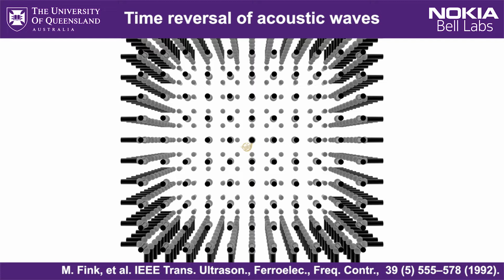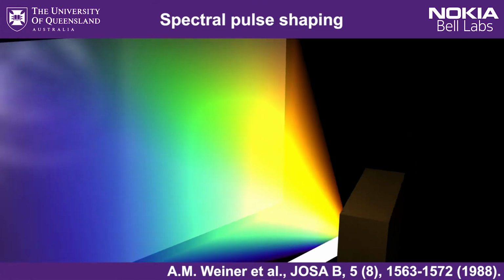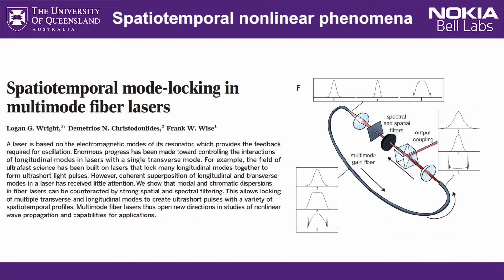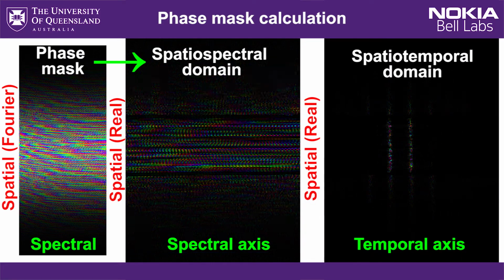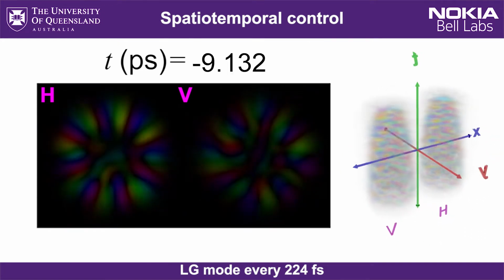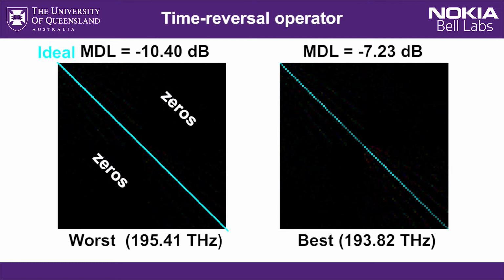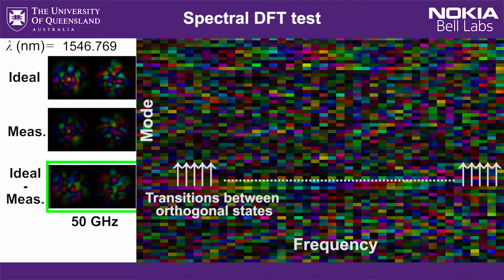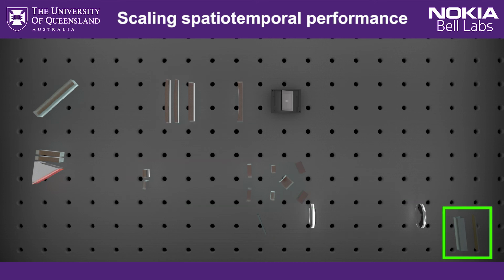Time reversed optical waves by arbitrary vector spatiotemporal field generation (Technical audience)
"Time reversed optical waves by arbitrary vector spatiotemporal field generation"
Mickael Mounaix, Nicolas K. Fontaine, David T. Neilson, Roland Ryf, Haoshuo Chen, Juan Carlos Alvarado-Zacarias and Joel Carpenter

Technical Video Table of Contents {minutes:seconds}
Basic principles and examples of time reversal
00:32 Time reversal in water waves
02:39 Time reversal in acoustics
03:13 Time reversal in microwaves

03:53 Focusing through scattering objects
Previous work on extending time reversal techniques into optics
05:08 Frequencies and bandwidth of optics
06:01 Spatial-only control
07:47 Space-time coupling in scattering media
09:36 Existing types of wave control in optics (spatial, temporal, spectral etc)
11:52 Time-domain spatiotemporal field generation (acoustics/microwaves and the difficulty of optics)
13:06 Frequency-domain spatiotemporal field generation
Device details and applications
14:00 Device principles of operation
18:51 1D-to-2D transformation by MPLC
19:40 Device as ultrafast wavefront generator
21:02 Advantage of Hermite-Gaussian spatial basis over 2D spot array
21:21 Device as volumetric hologram
21:54 Arbitrary spatiotemporal field generation and its applications
24:16 Detailed schematic walk-through
Characterisation apparatus
25:41 Measurement of the transfer matrices, summary
25:54 Fibre-under-test
26:25 Measurement of the transfer matrices, detailed
28:48 Backpropagation
29:31 Spatiotemporal characterisation of states
Phase mask calculation
31:18 Calculation of phase masks using Gerchberg-Saxton
Experimental results
34:59 Preamble
35:42 Spatiospectral (Letters vs. Frequency)
37:07 Spatiotemporal focus (focused spot(s) at defined delay)
38:15 Smileotemporal focus (smiley face at defined delay)
38:45 Radially polarised beam
39:07 Spiral trajectory
39:33 Raster scanning
41:08 Clocks
42:55 Numerals
43:12 LG modes
43:55 "Arrow of time"
46:00 "Eiffel tower"
Characterisation of device performance
46:49 Preamble
47:49 Insertion loss and mode-dependent loss
52:54 Time reversal operators, best and worst
54:20 Differential mode and frequency loss
55:46 Total impulse response
56:52 Delay-dependent loss
59:29 Spectral DFT test (stress test)
Future scaling of spatiotemporal performance
69:12 Alternate designs and improvements